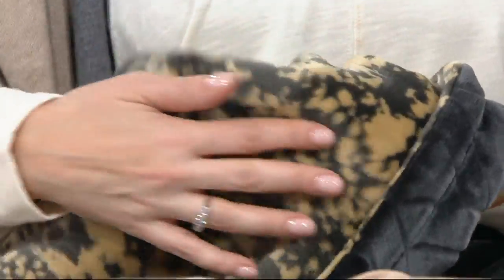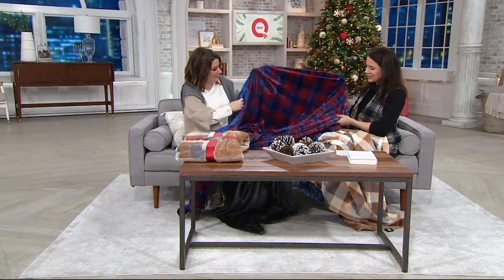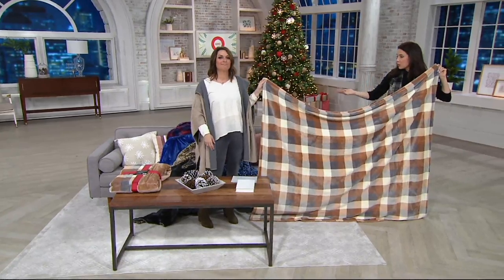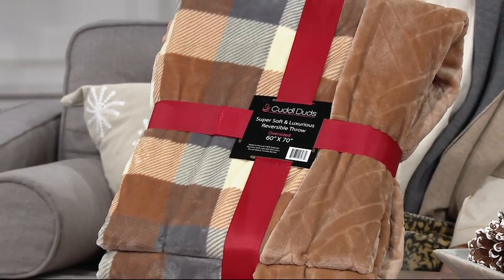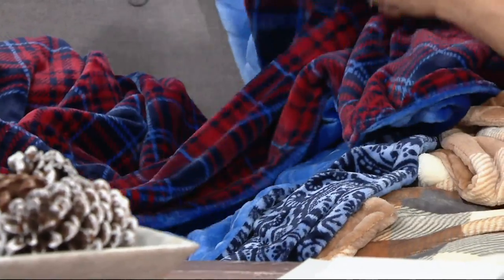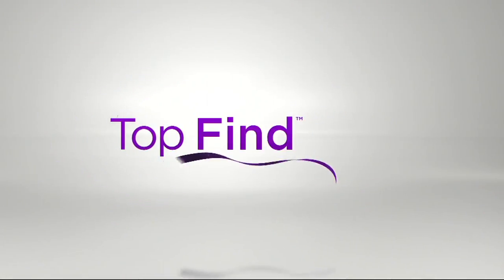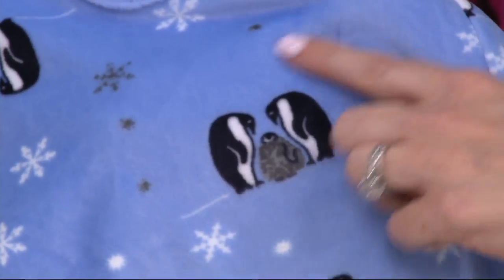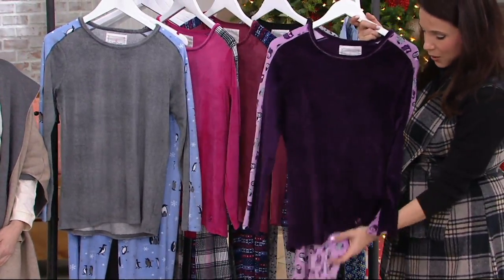Cuddl Duds Super Soft Reversible Oversized Throw on QVC